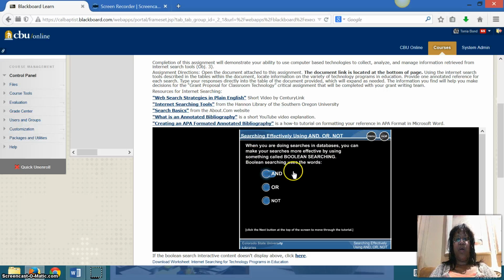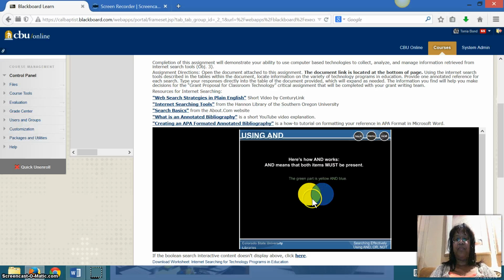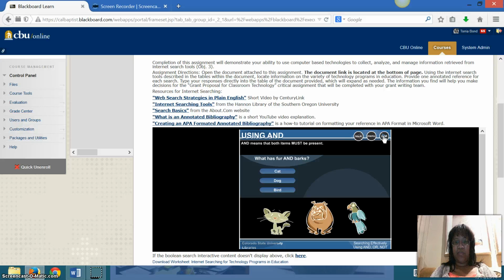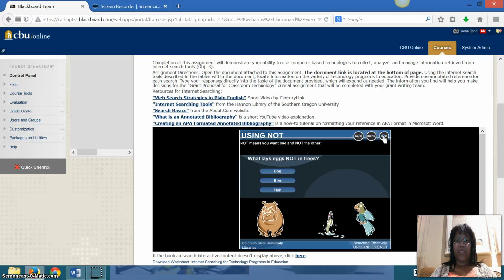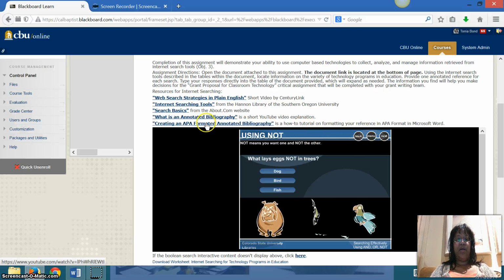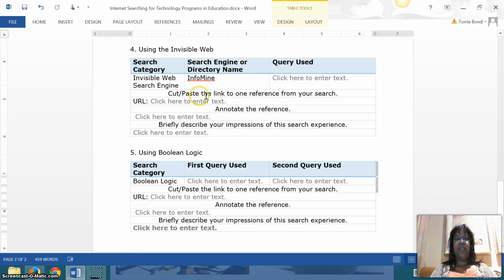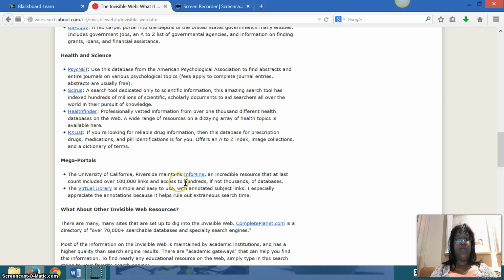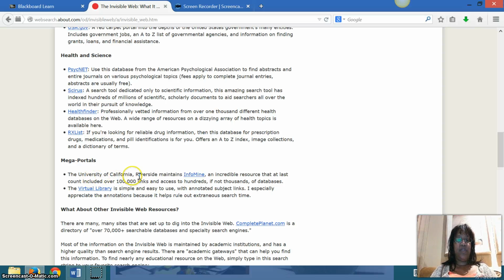Invisible Web and Boolean Logic